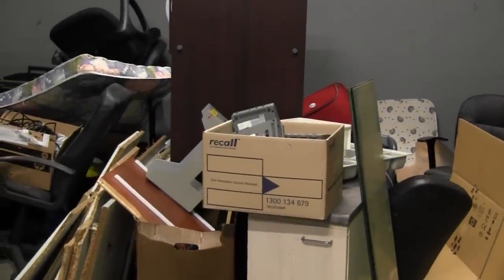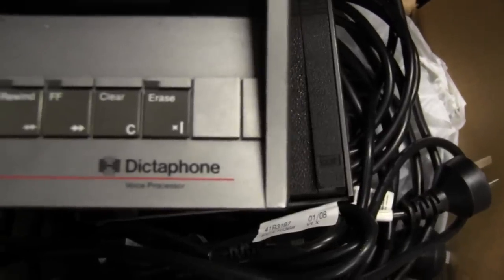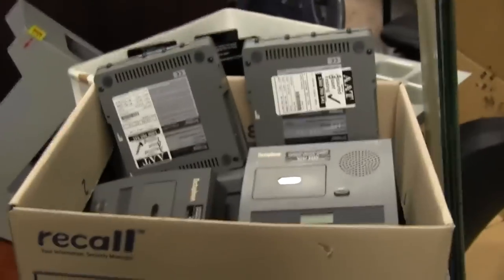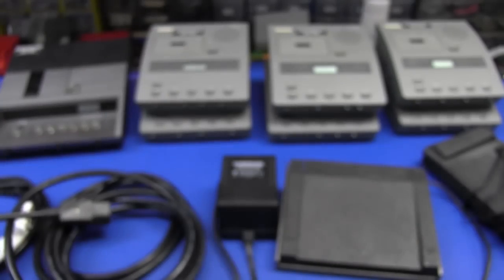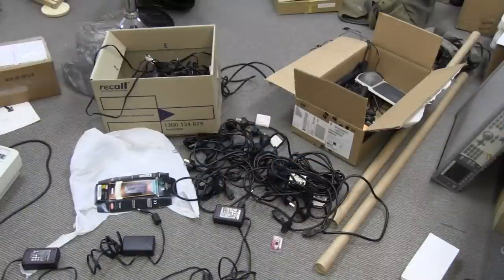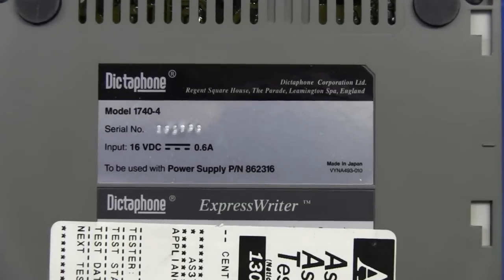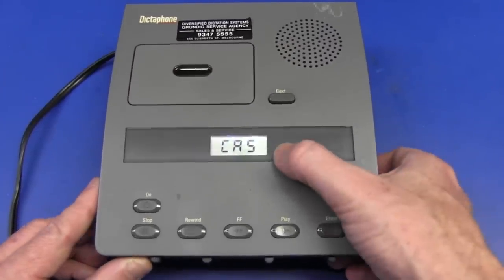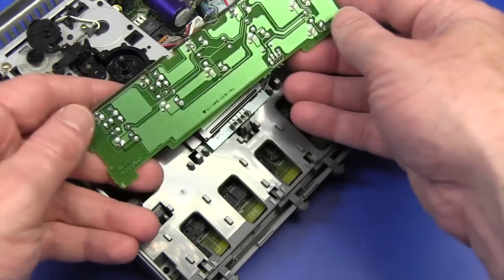EEVblog #355 - Dictaphone Dumpster Diving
Forum Topic:
Dave finds a treasure trove of Dictaphone machines in the dumpster.